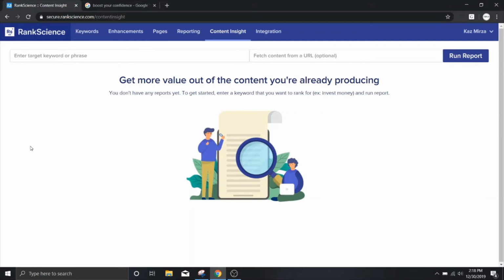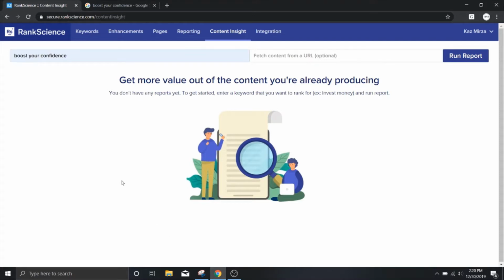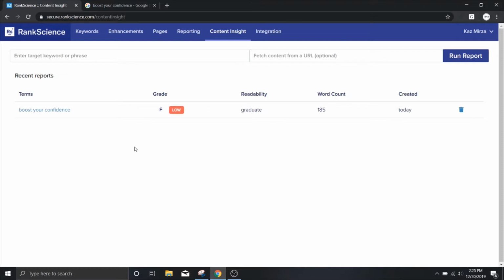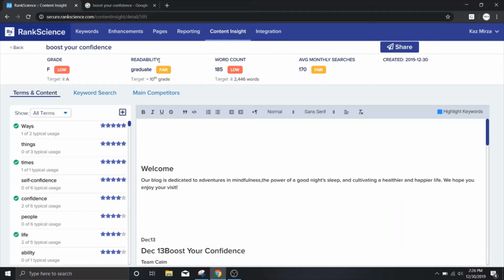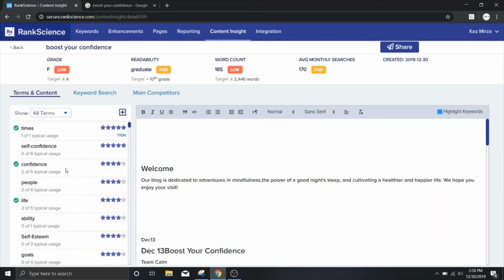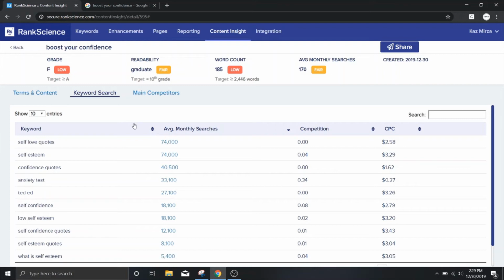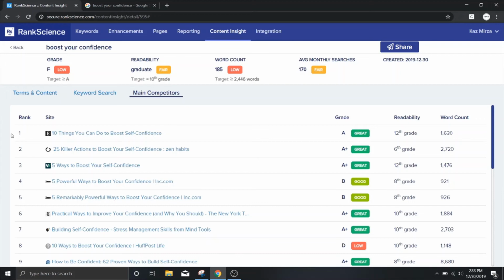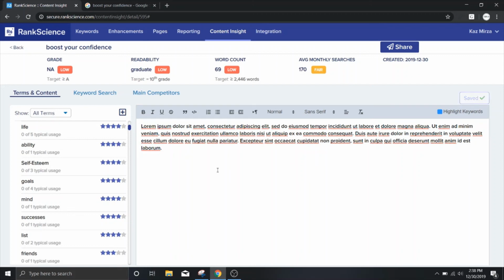RankScience Content Insights Demo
0:00:00 | Content Insights Intro
0:00:39 | Setting Up Your First Report
0:01:11 | Running A Report
0:02:00 | Understanding Report Results
0:03:17 | "Terms & Content"
0:04:08 | "Keyword Search"
0:04:49 | "Main Competitors"
0:05:29 | Content Editor
0:05:48 | Using CI without "Content Fetch"

Content Insights uses real-time search data and natural language processing to help you create content that’s seen favorably by Google. It's perfect for optimizing content that's already been written as well as content you're planning to write.

The tool does this by automatically crawling the top 25 competitors for your target keyword topic. That crawled data is then analyzed instantly by Content Insights, which then creates an easy-to-follow road-map for SEO success.

When you open Content Insights, you’ll see two fields: one asking for your target keyword or phrase; and another that will fetch your content from a URL.

URL content fetch is optional. If you’re working on a piece of content that hasn’t been published yet, don’t worry about this field. But if you’re optimizing a piece that’s already published, this is where you want to copy + paste the URL. When you’re ready, just click “Run Report”

With just one push of a button, Content Insights will begin running the search, fetching the content, analyzing the data, and assigning a grade to the fetched content from the provided URL. This process takes about a minute and a half; whereas it would take you 45 minutes or longer to do this analysis manually by hand with excel.

When it’s done you'll see "Grade" - "Readability" - "Word Count" - and "Creation Date." This is just a snapshot of how the content has been graded.

Clicking on your target keyword or phrase on the left will open the expanded report.

From left to right you’ll see your scoreboard for the main driving factors of your content’s SEO.

For example, Let’s say the readability of your current content is qualified as Low. If we look at the reading level, it’s listed as “Graduate” where the target level is “8th Grade.” Content Insights is telling us that based on the top 25 Competitors who are already ranking for your target term, your content is written at a reading level that’s too high for your target audience.

So if you wanted to get “Graduate” level content readability lower, you’d have paragraphs comprised of fewer sentences; and those sentences would also be shorter and feature fewer words. You can also look for words and terms that are more than three syllables and find synonyms that have less.

On the flip side, if you needed to increase the readability of your content, you’d do the opposite of the above.

Down and to the left of the Content Insights Score board, we have “Terms & Content” as well as “Keyword Search” and “Main Competitors”

“Terms & Content” features words, phrases, and inclusions that represent typical usage within the top 25 competitors. As such, this means that Google recognizes these terms as being important and semantically relevant for the context of this target keyword. That means we need to include them in our content.

Each entry has the recommended usage for that term or phrase. Alongside that you’ll see star ratings. These tell you how important this term or phrase is to the optimization of your content. Less stars means less important while more stars means more important.

"Keyword Search" features additional keywords related to your current target keyword. Here you'll see Avg. Monthly Searches, Competition, and CPC data.

“Main Competitors” features those competitors the Content Insights Tool crawled and analyzed - here you’ll see their Grade, Readability, and Word Counts.

On the right side we have the content editor. This is where the content you fetched from the URL will appear. This area also allows you to make Content Insights recommendations directly in the tool. That way you can see in real time how your changes are making your grade go up or down.

If you didn’t include a URL to fetch when you create your report, the content editor will be blank, and none of your scores will populate. However, if this is a piece of content you haven’t published yet, you can copy + paste it from your working document into the Content Insights editor. This will populate scores and a grade for your content.